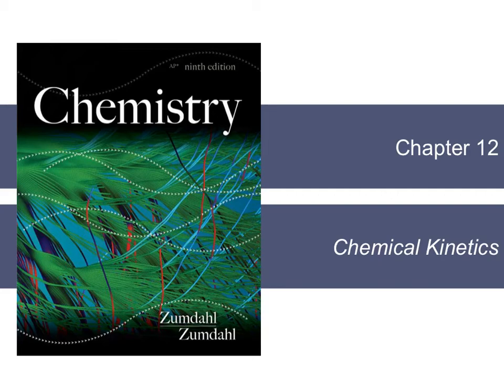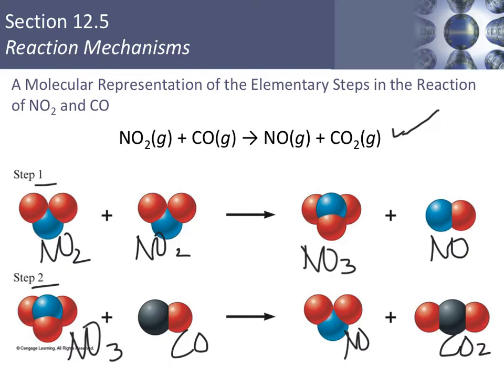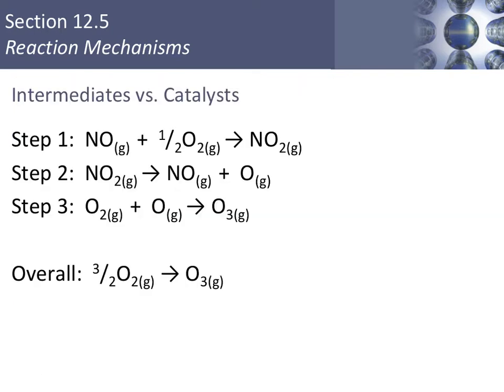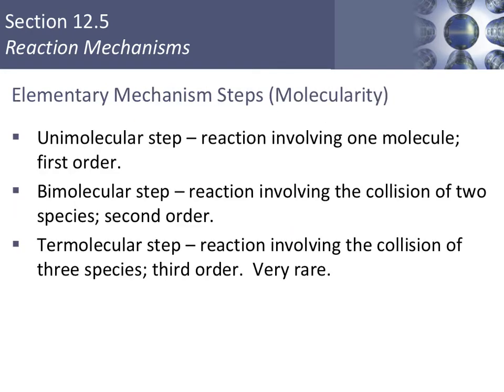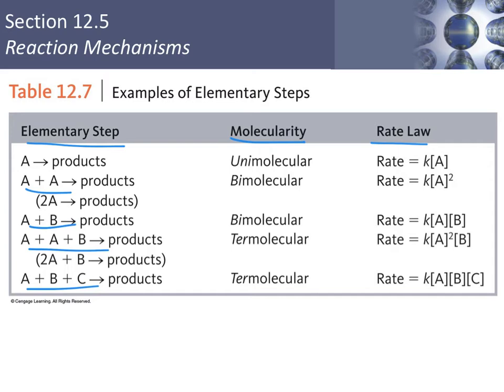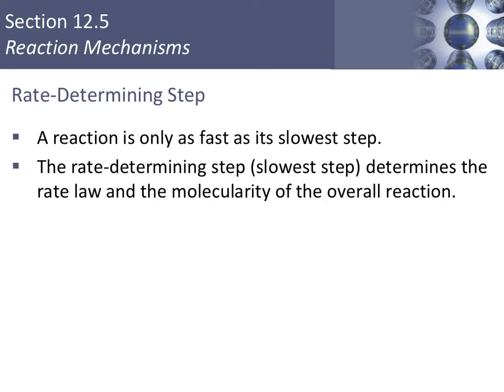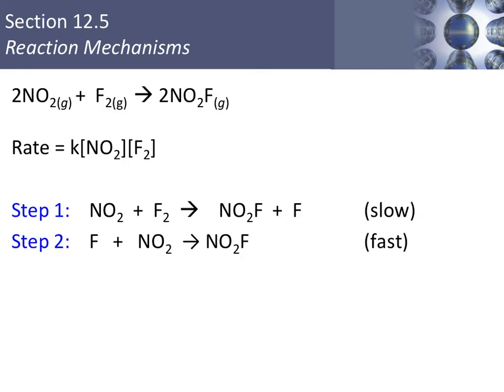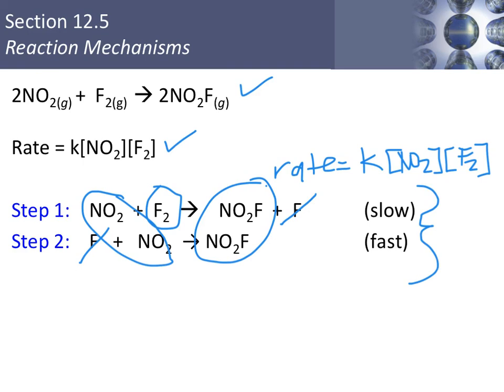ch 12 section 5